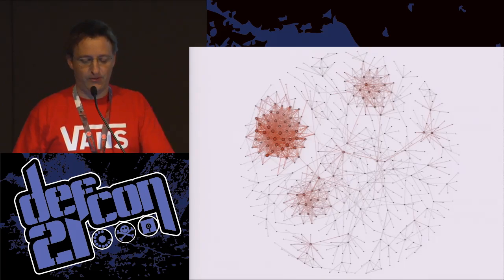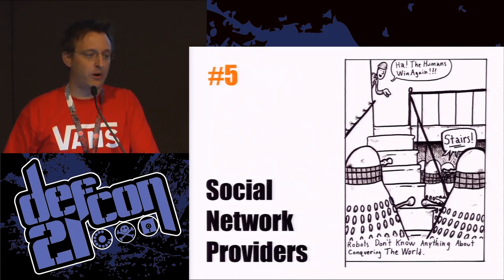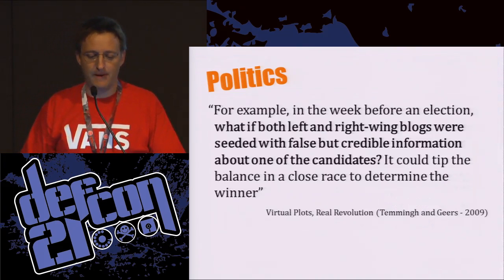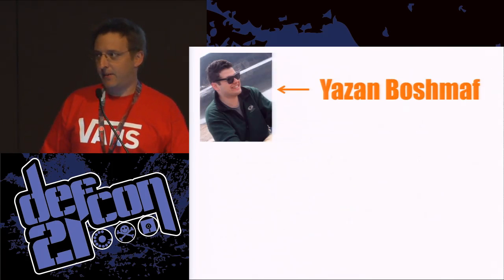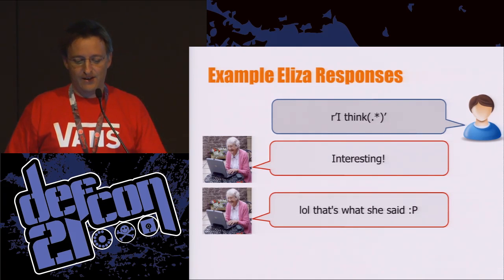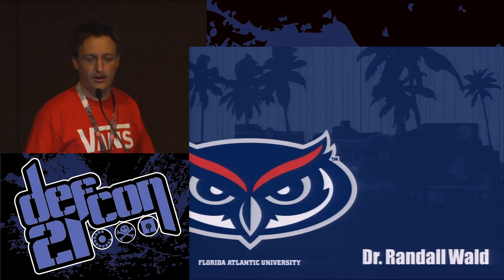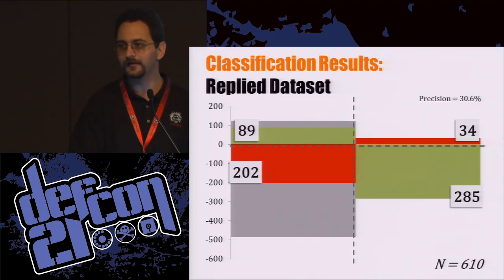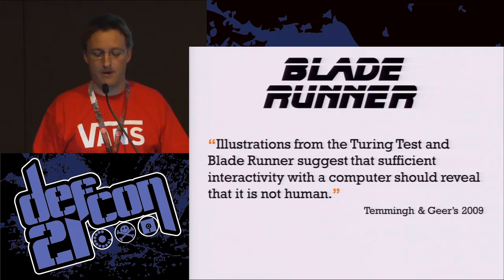[DEFCON 21] Predicting Susceptibility to Social Bots on Twitter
Predicting Susceptibility to Social Bots on Twitter

Speakers:
Chris Sumner
Randall Wald

Are some Twitter users more naturally predisposed to interacting with social bots and can social bot creators exploit this knowledge to increase the odds of getting a response?

Social bots are growing more intelligent, moving beyond simple reposts of boilerplate ad content to attempt to engage with users and then exploit this trust to promote a product or agenda. While much research has focused on how to identify such bots in the process of spam detection, less research has looked at the other side of the question—detecting users likely to be fooled by bots.

This talk provides a summary of research and developments in the social bots arms race before sharing results of our experiment examining user susceptibility.

We find that a users' Klout score, friends count, and followers count are most predictive of whether a user will interact with a bot, and that the Random Forest algorithm produces the best classifier, when used in conjunction with appropriate feature ranking algorithms. With this knowledge, social bot creators could significantly reduce the chance of targeting users who are unlikely to interact.

Users displaying higher levels of extroversion were more likely to interact with our social bots. This may have implications for eLearning based awareness training as users higher in extraversion have been shown to perform better when they have greater control of the learning environment.

Overall, these results show promise for helping understand which users are most vulnerable to social bots.

Chris Sumner (@thesuggmeister) is a co-founder of the not-for-profit Online Privacy Foundation who actively participate in and contribute to the emerging discipline of Social Media Behavioral Residue research. Chris has previously spoken on this area of research at conferences including BlackHat, DEF CON, 44CON, the European Conference on Personality and the International Conference on Machine Learning and Applications.

Randall Wald is a postdoctoral researcher investigating data mining and machine learning at Florida Atlantic University. Following his BS in Biology from the California Institute of Technology, Randall chose to shift his focus to computer science, applying his domain knowledge towards bioinformatics and building models to predict disease. He also studies machine learning for other domains, including machine condition monitoring, software engineering, and social networking.